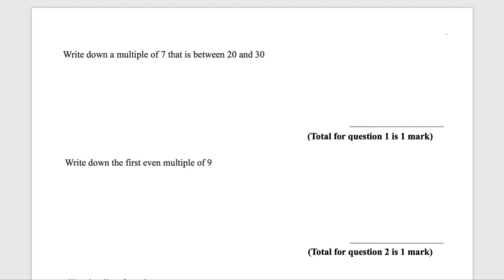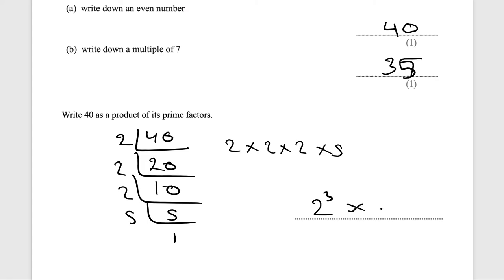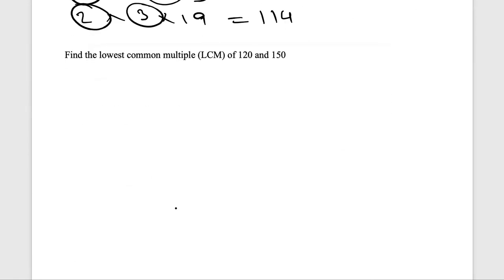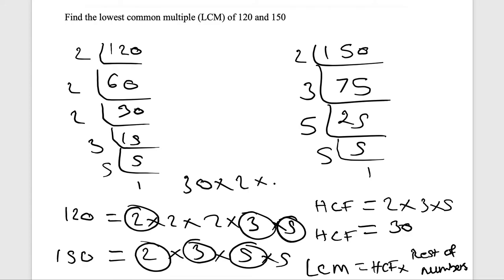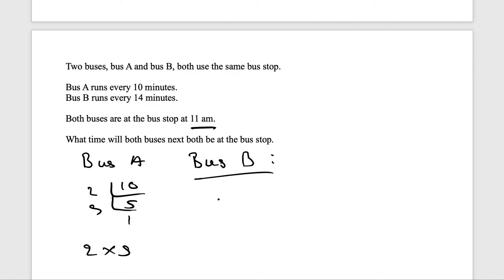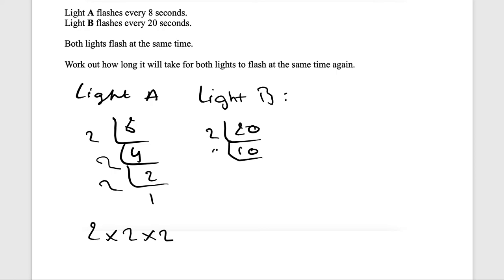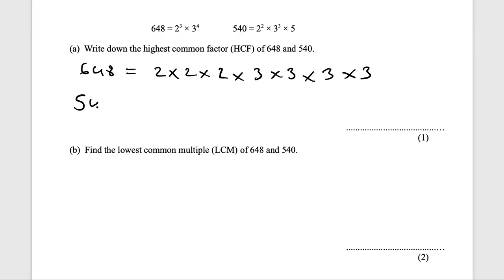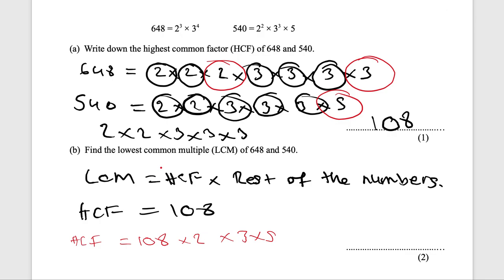GCSE Maths: Number - Factors, Multiples and Prime Factors Exam Walkthrough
In this video, we look at some exam questions related to Factors, Multiples and Prime Factors in Unit 1 - Number. We focus on how students can achieve best possible marks on each question.